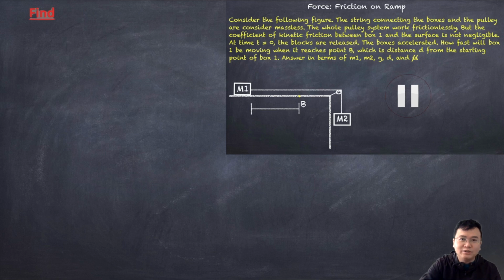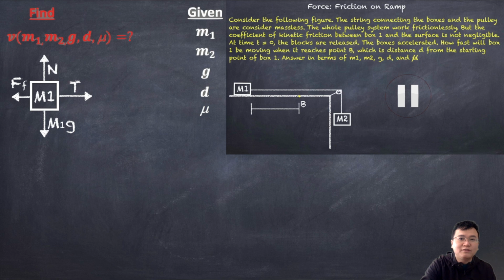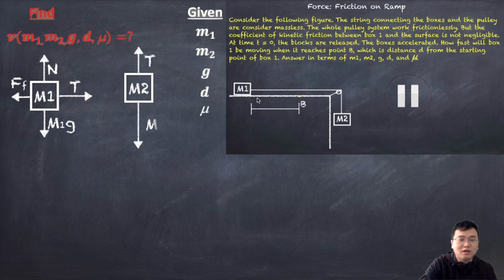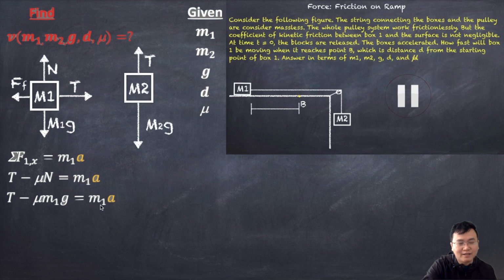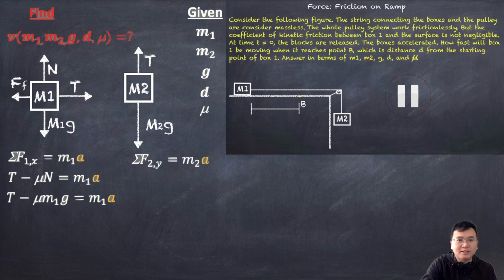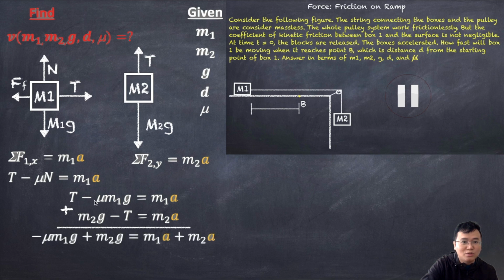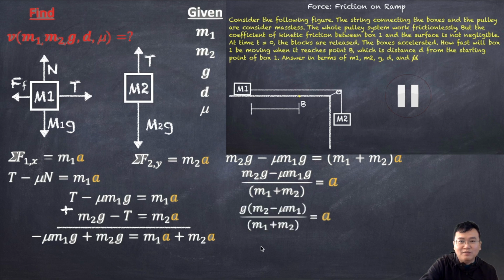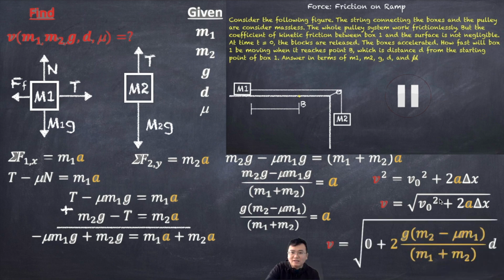Physics: Force Practice Problem #17